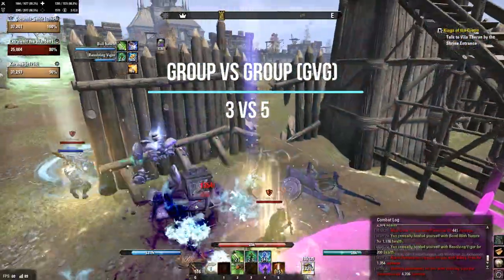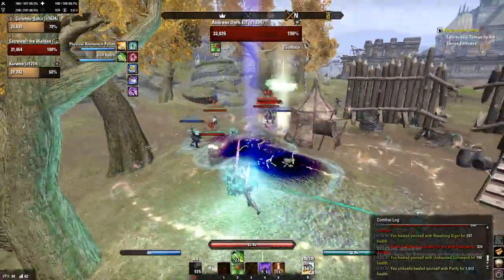Group VS Group - ESO PVP - Commentary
How do you like this commentary videos? Type it in the comment section below, what do you think about these formats^^